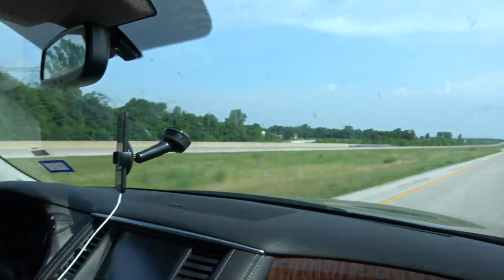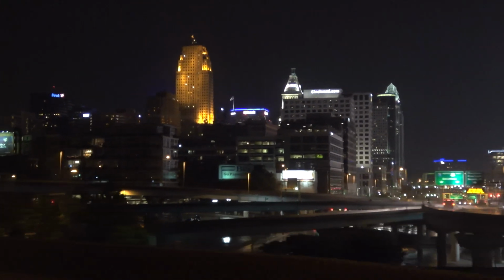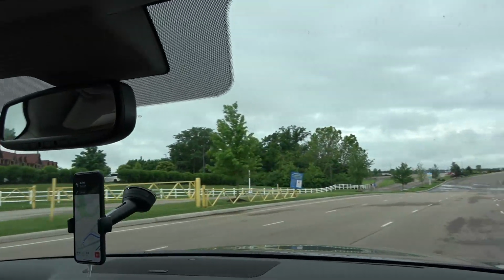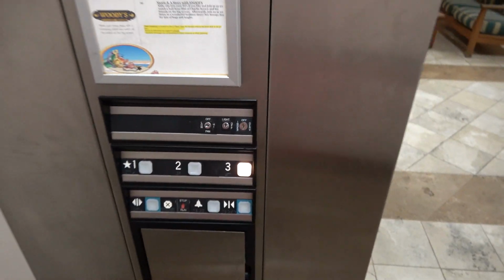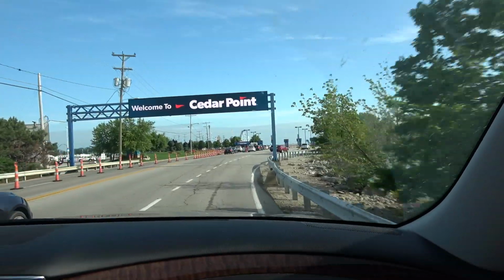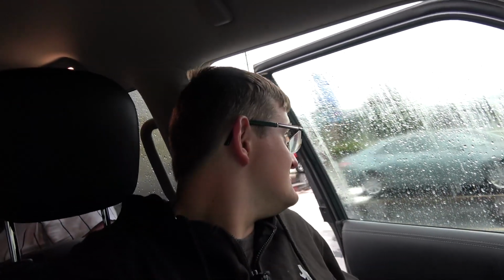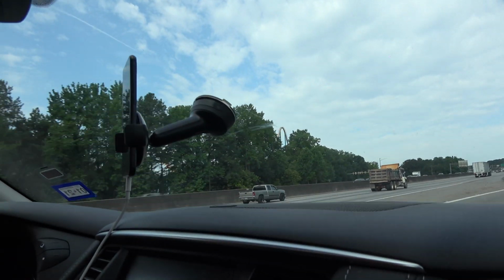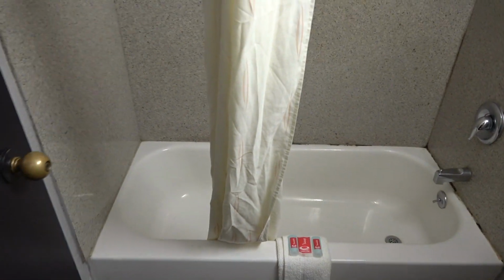USA Theme Park Road Trip 2019 - Travel Vlog Part 3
Join us as we continue with the biggest theme park trip we've ever done across the United States Of America. In our third travel vlog we show all of the journeys we made along with all of the hotels we stayed in during the middle part of our trip. Along the way we capture some of the local cities and scenery along with plenty of random findings! All videos from our 2019 USA Road Trip will be posted into a dedicated playlist that can be found on our YouTube channel.